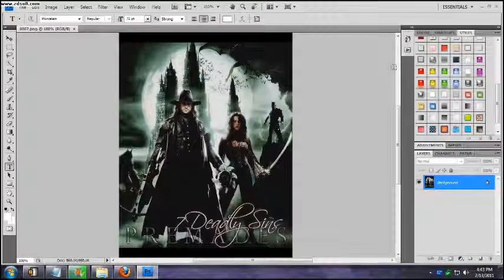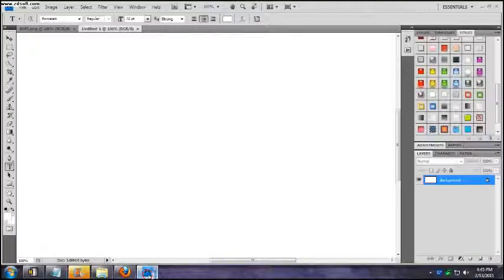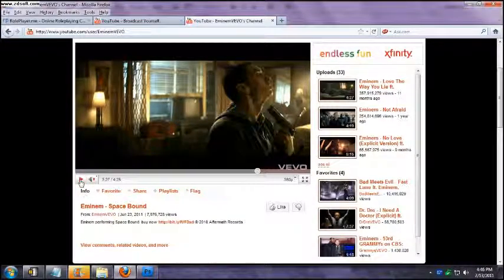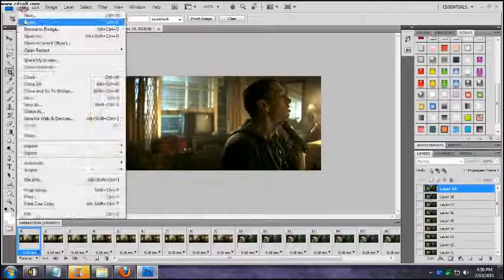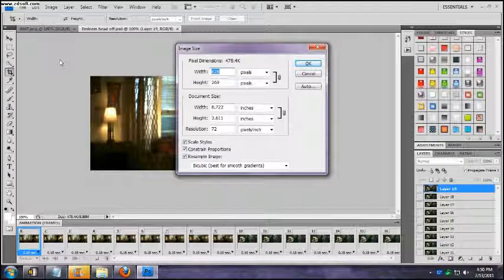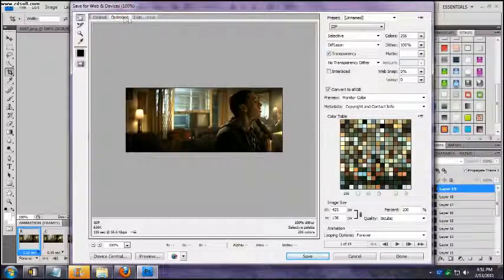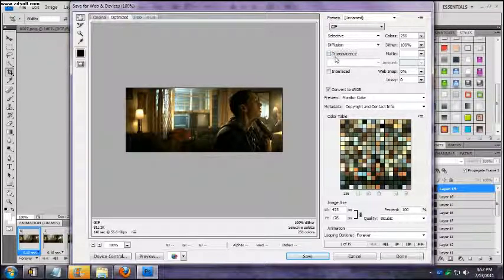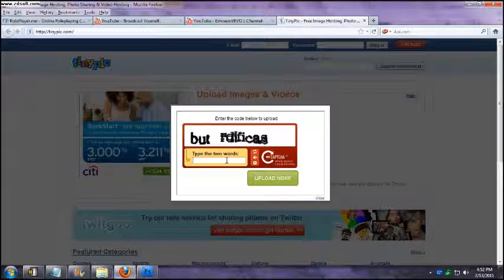Photoshop Making Animations (Gifs)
Learn how to make gif animations with print-screen option.